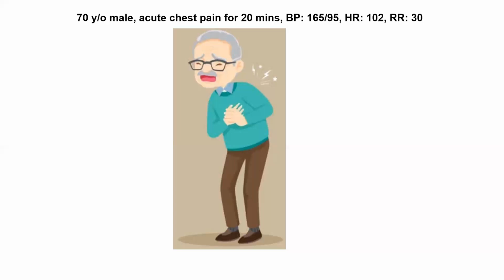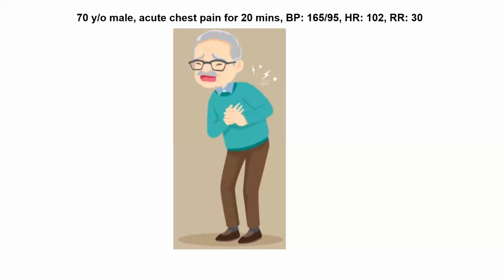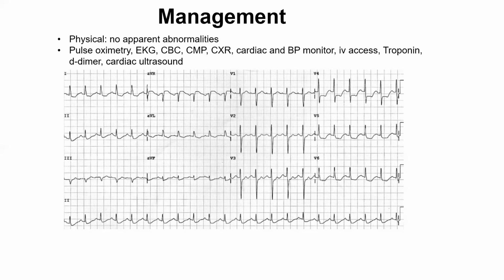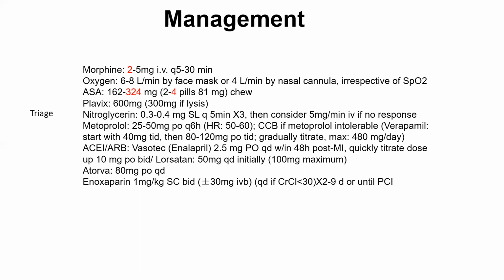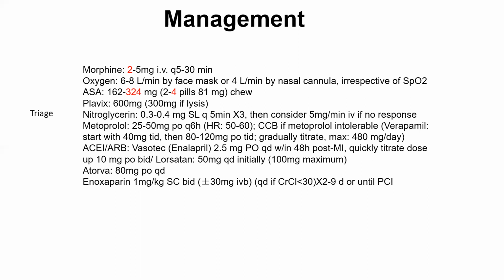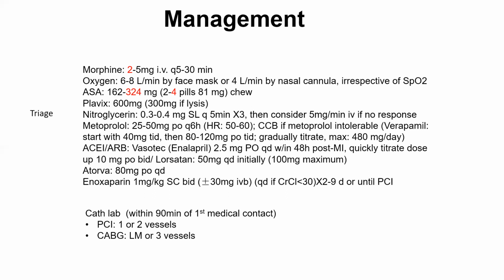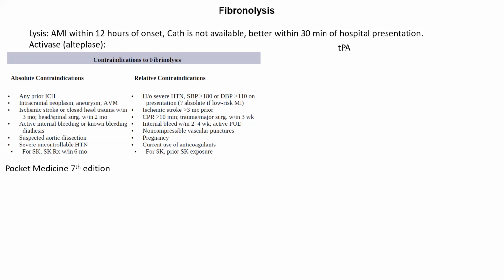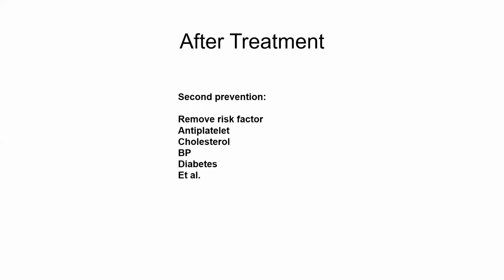A 70 yo male with acute chest pain!!!!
AMI